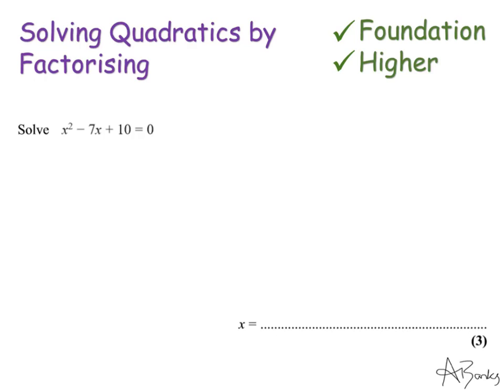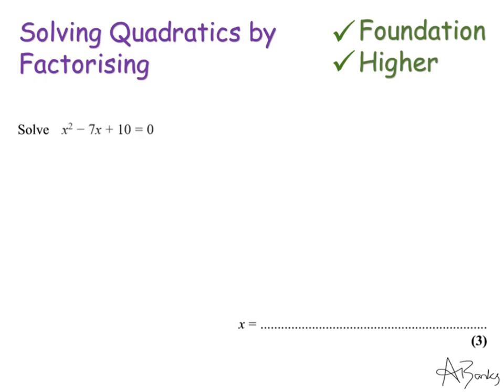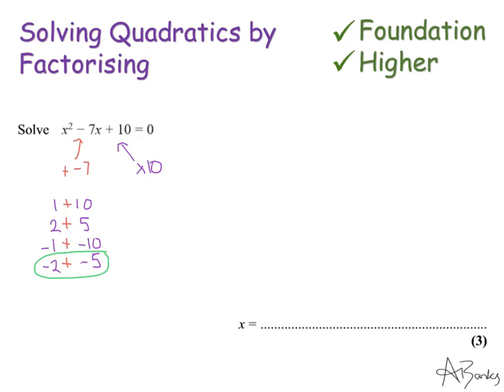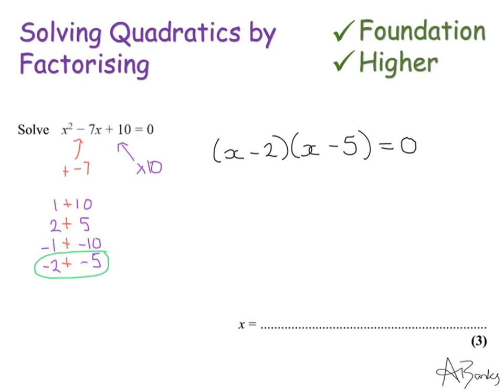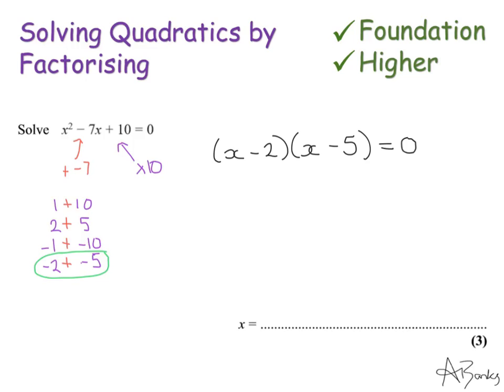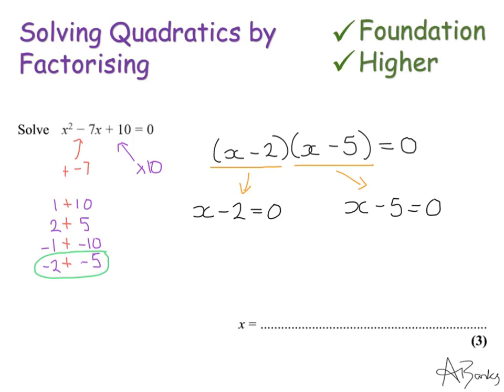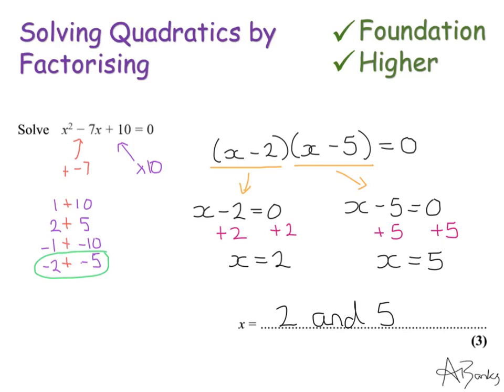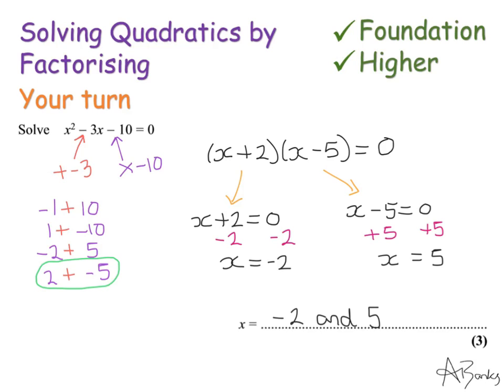Solving Quadratics by Factorising (single x squared) | Foundation and Higher GCSE | JaggersMaths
How to solve a quadratic equations by factorising